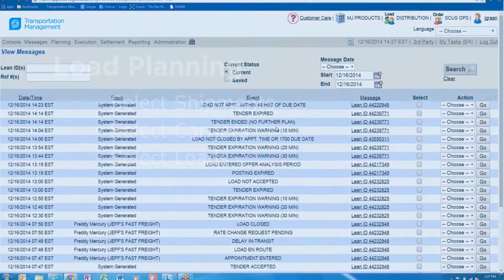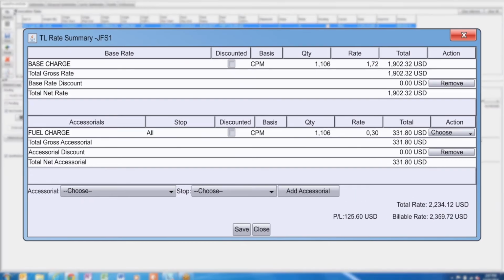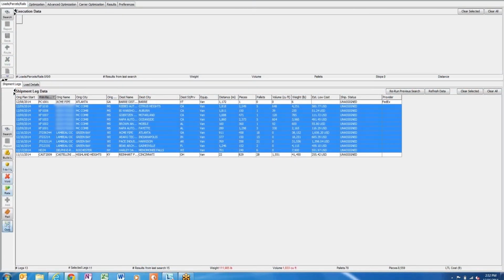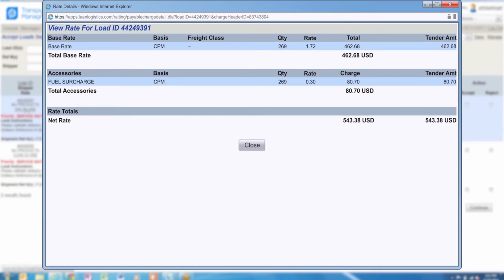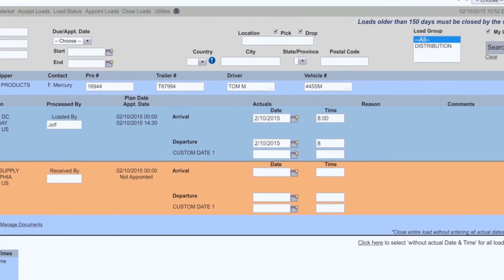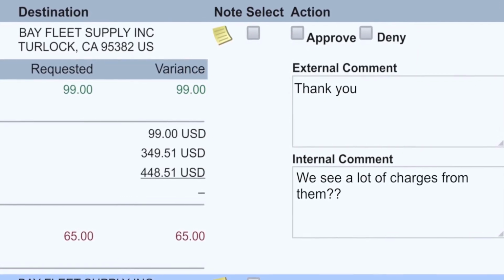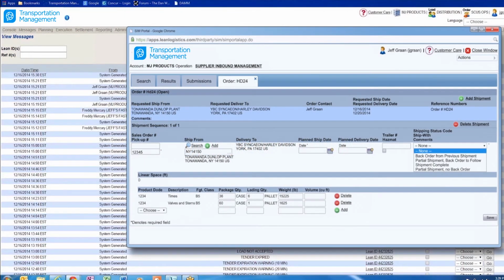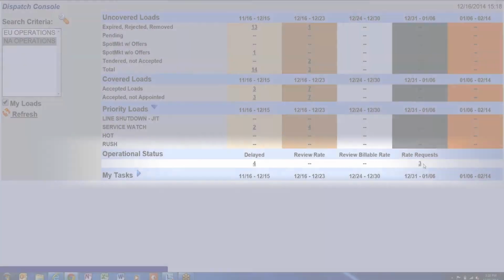BluJay's Transportation Management Demo